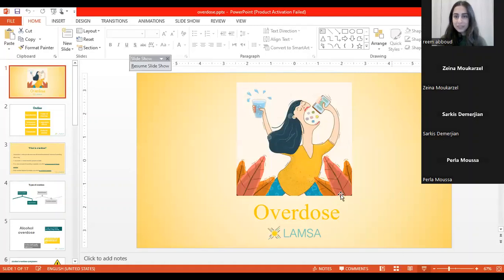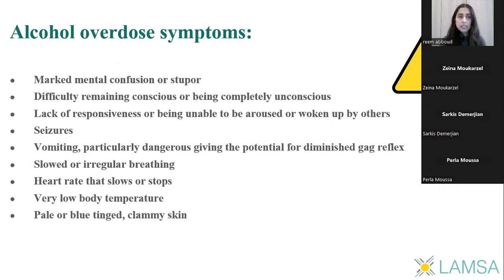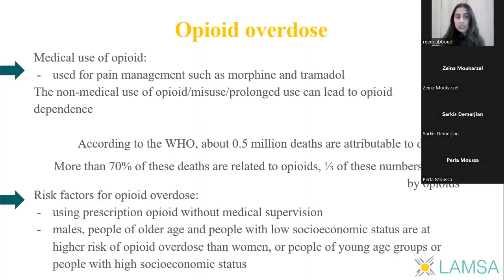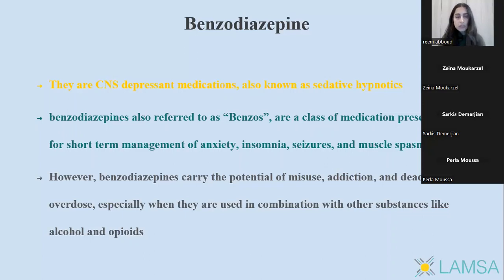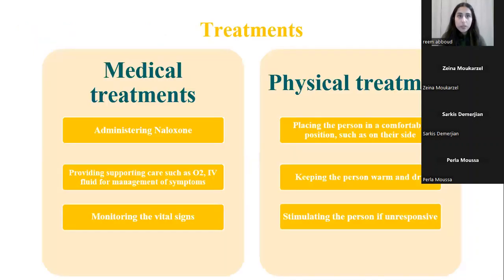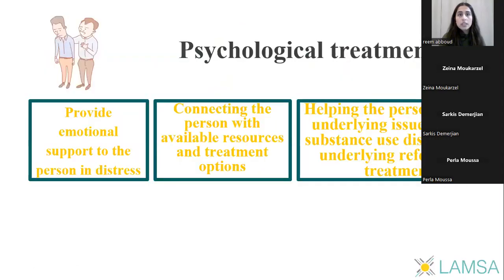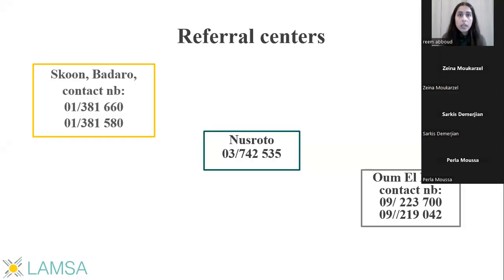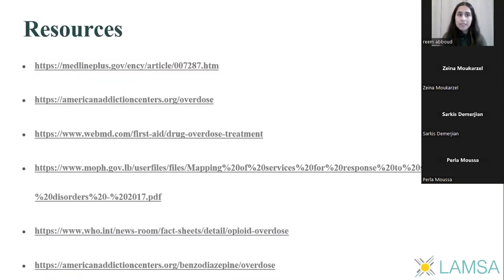Overdose | Reem Abboud | LAMSA Ambassador | Medical student at SGUB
LAMSA Wednesday Webinar #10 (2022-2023 cycle) 2023/03/22
Overdose

Follow LAMSA Lebanon on social media and stay updated on our upcoming events.